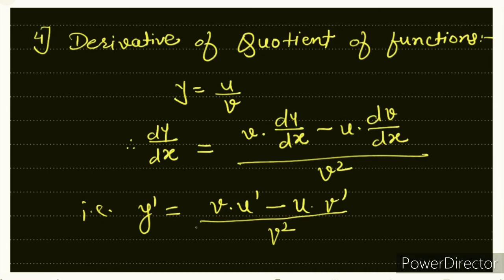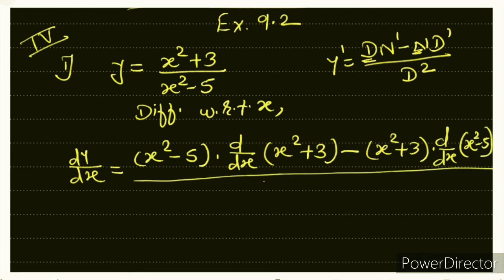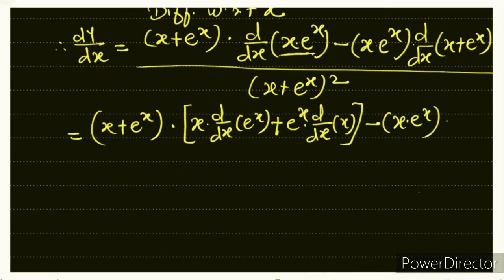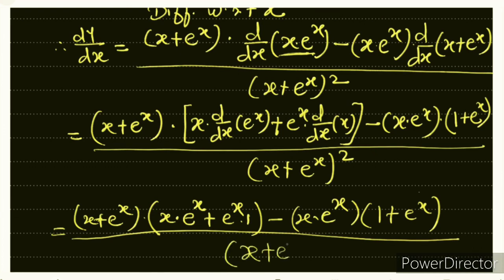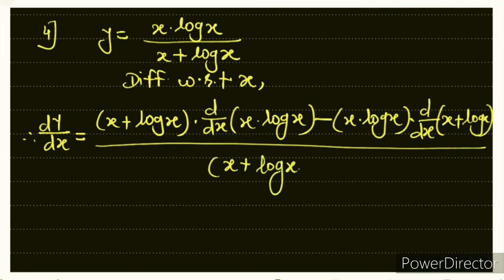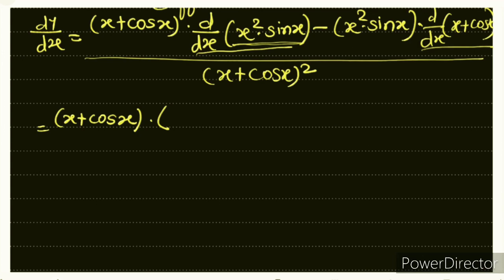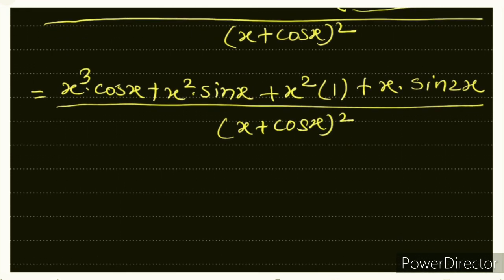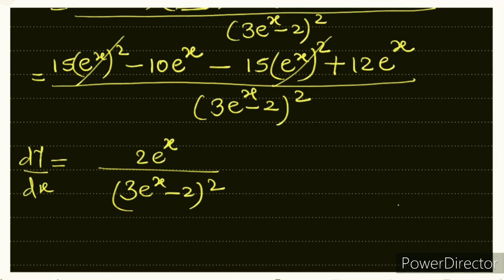Differentiation | XI | L-5 | Maharashtra Board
In this video let us learn how to apply rule of quotient of functions.

Note: There's a minor mistake at 31:05 It should be 'x cosx' and not as 'cosx' , in sum no. 5